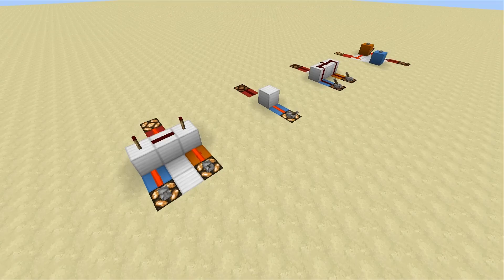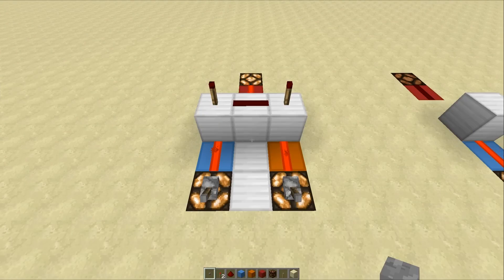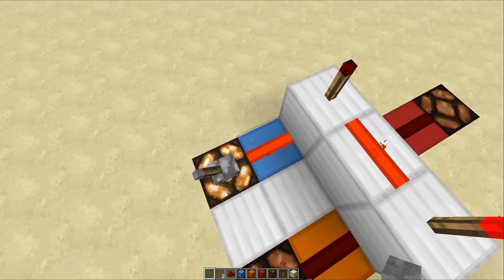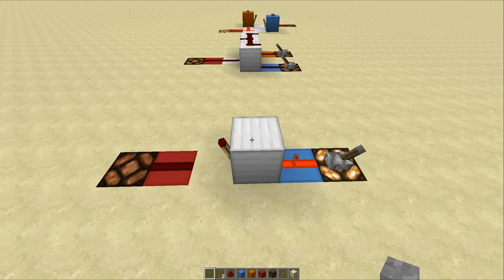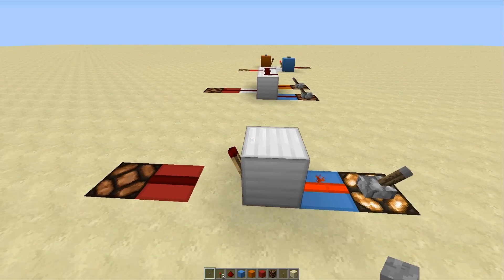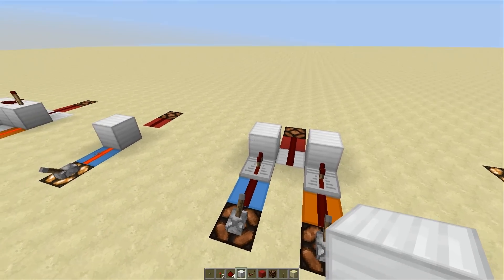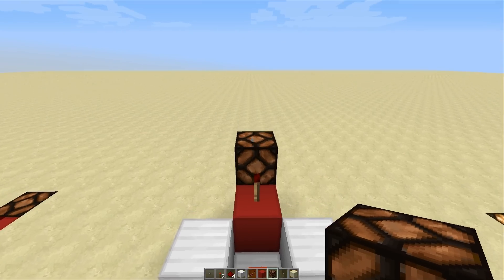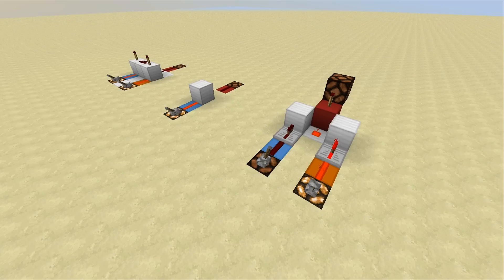Basic Logic Gates: Explained!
I AM IN NYC AT THE MOMENT!!!
A very basic explanation on some of the simplest logic gates we have available to us in Minecraft. There are many more, but these are the ones that you need to know for most redstone contraptions!

Upload Schedule:

Tuesday - Redstone
Thursday - Modsauce
Friday - Redstone (or Best Of Minecraft)
Saturday - Redstone
Sunday - Hermitcraft